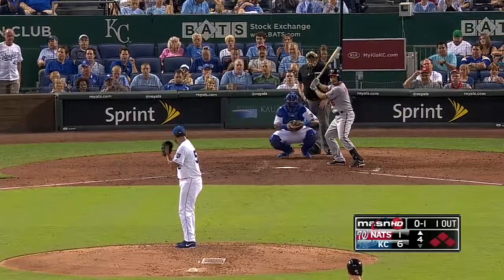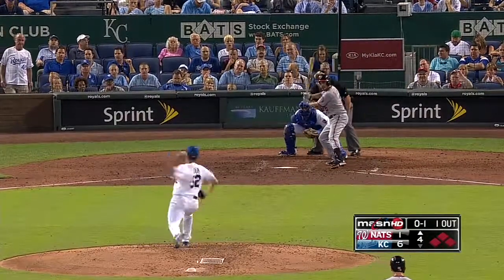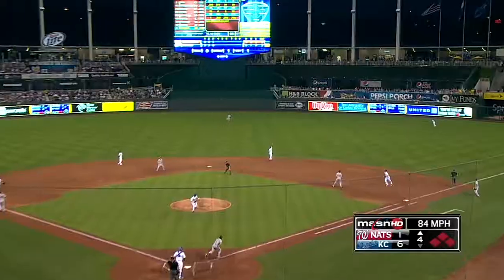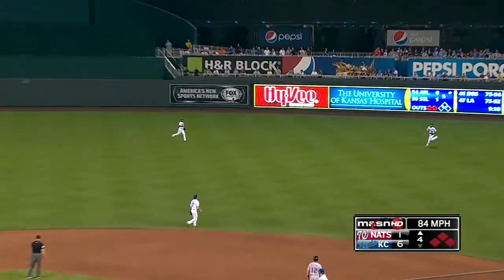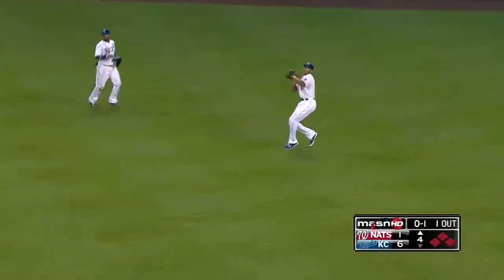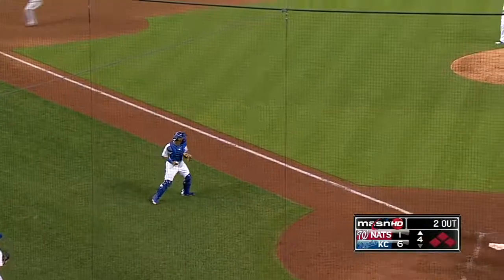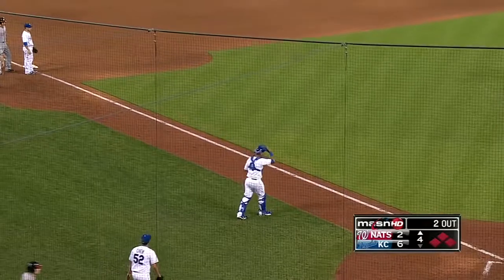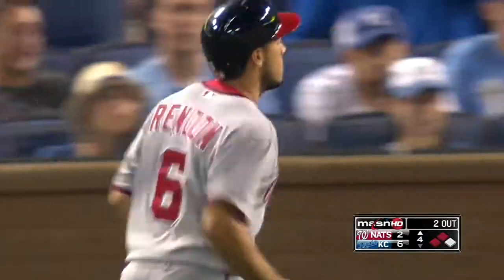2013/08/24 Rendon's sacrifice fly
WSH@KC: Rendon lifts a sac fly in the fourth